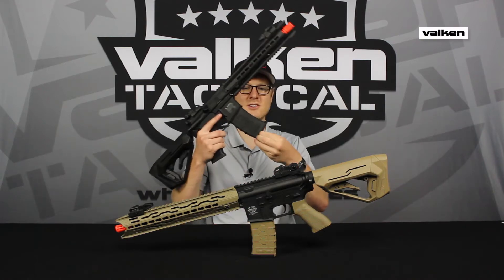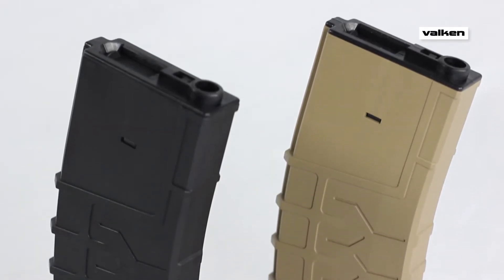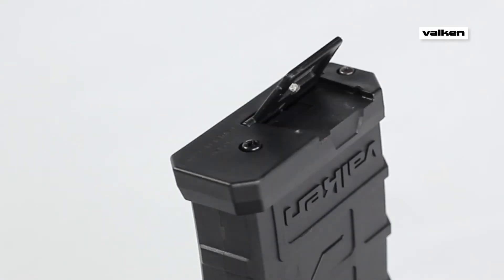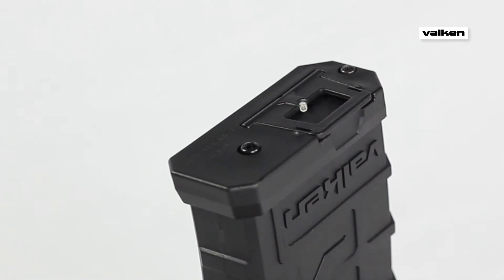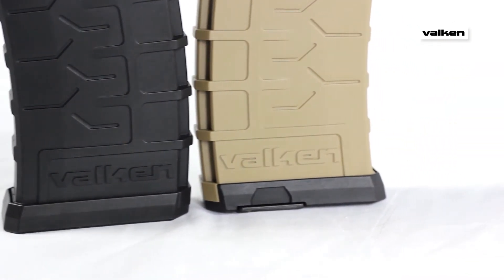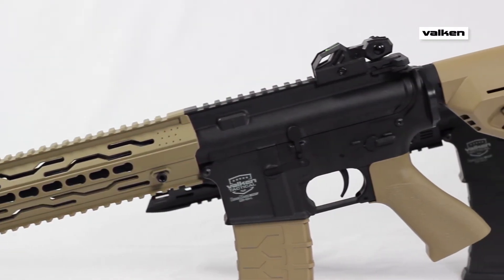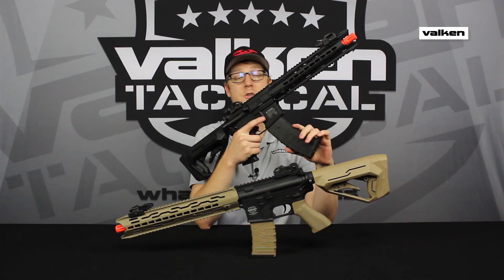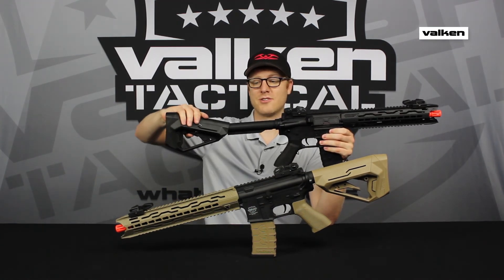Valken Airsoft - V-FLASH Magazine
The Valken V-Flash M4 Magazine is the result of a close collaboration between Valken and Merens Sports. The V-Flash Mag is a 300rd hi-cap airsoft magazine that can be fully wound in just two pulls of the steel cable. The tab for the cable is externally accessible and locks flush with the base of the magazine when not in use. The Magazine is made of HDP (High Density Polymer) and is available in Tan and Black. Get yours at Valken.com.